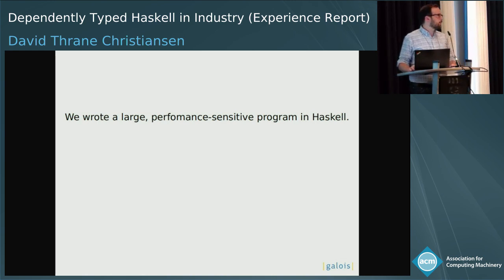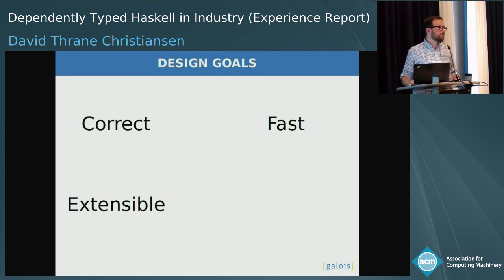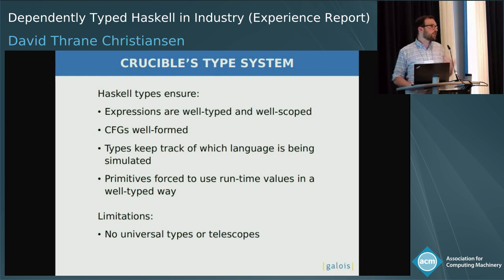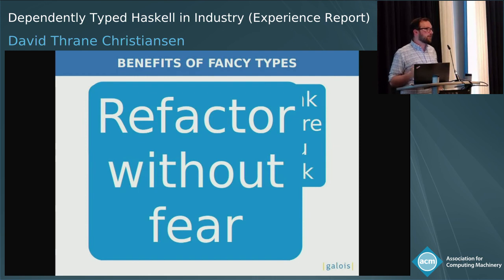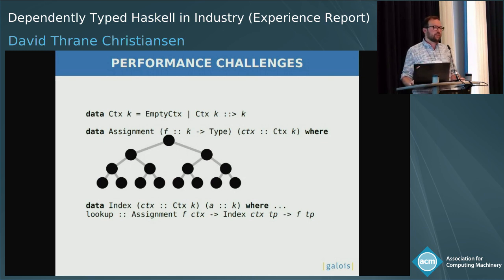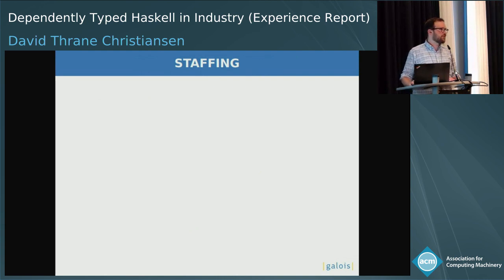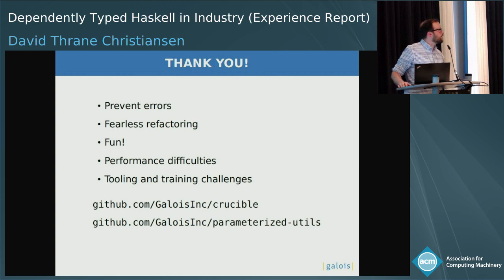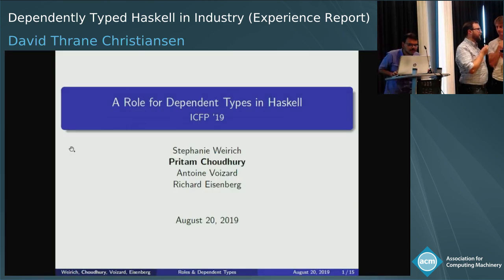Dependently Typed Haskell in Industry (Experience Report)